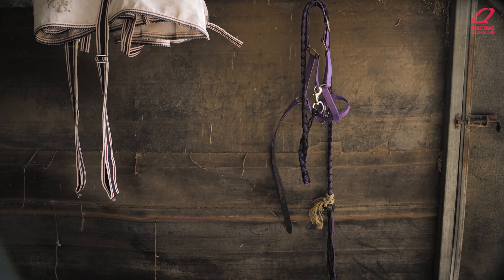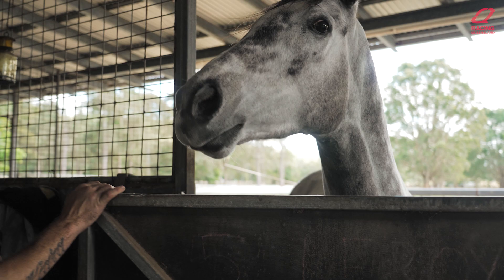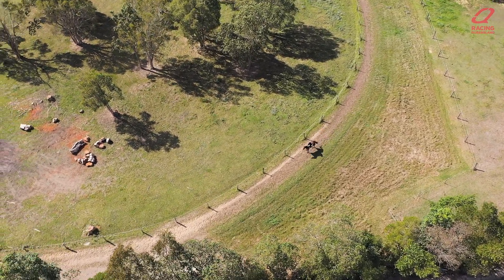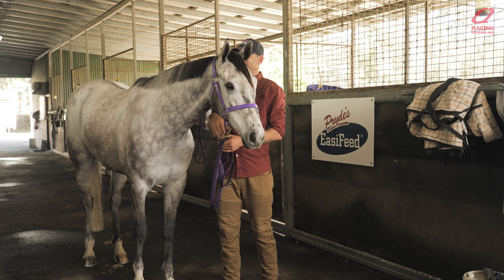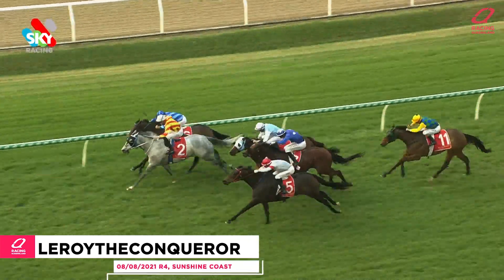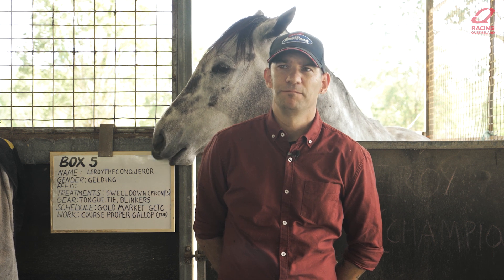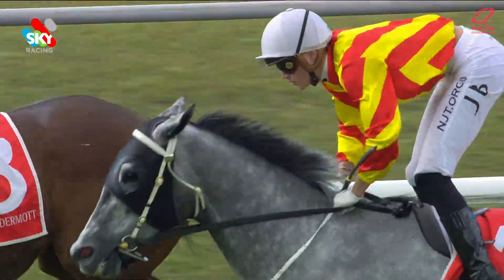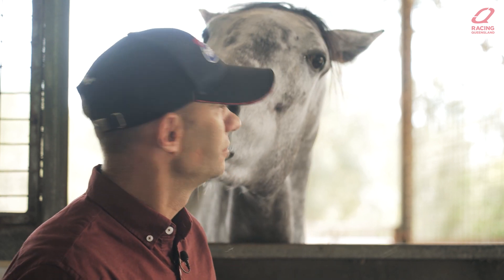Leroy's big chance in the Listed Goldmarket